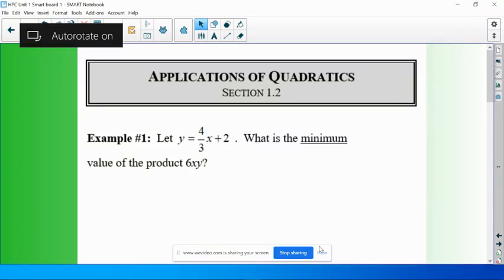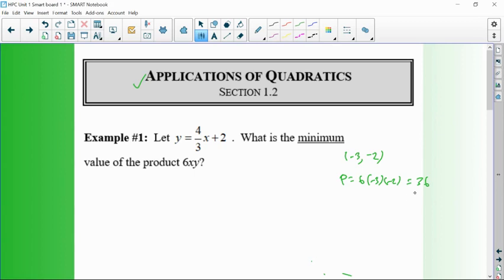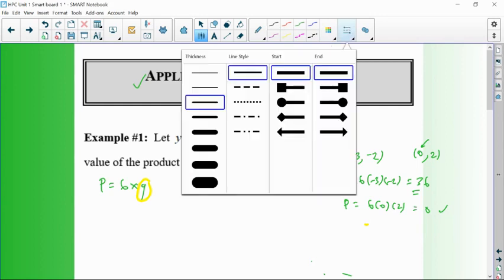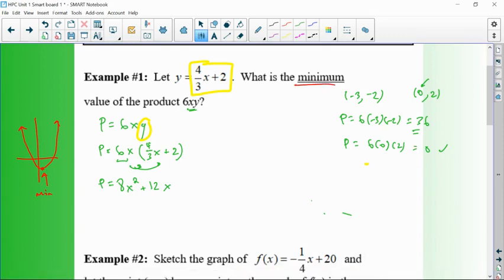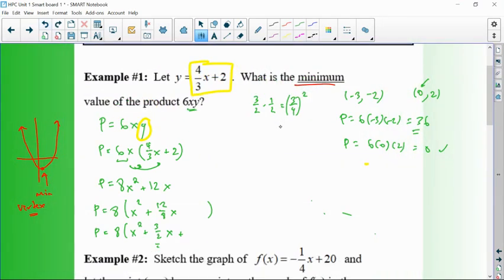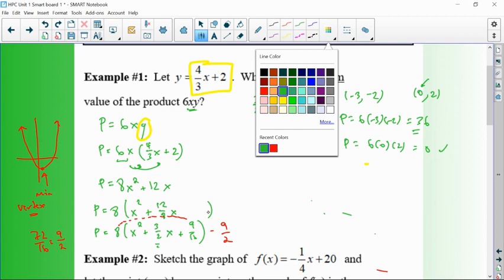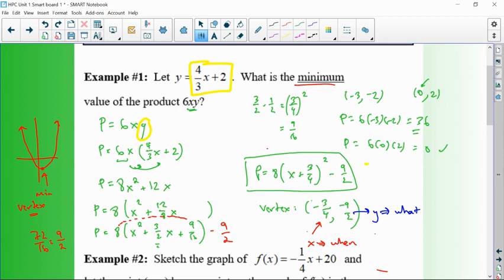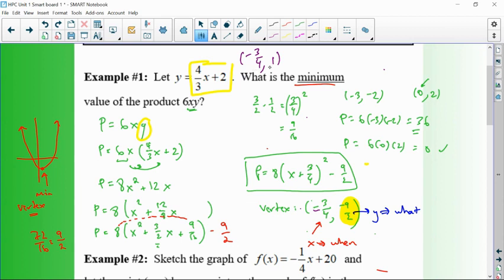Applications of Quadratics Video #1